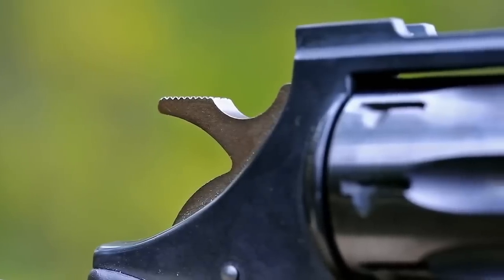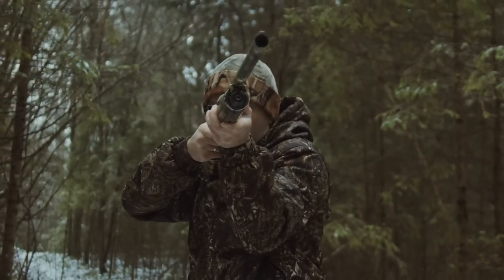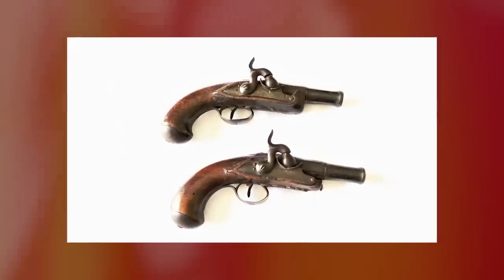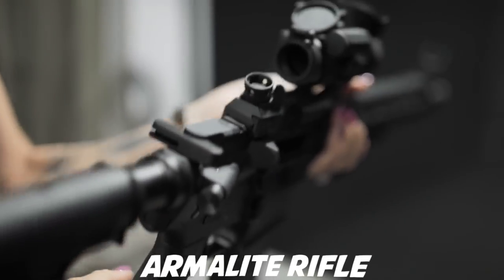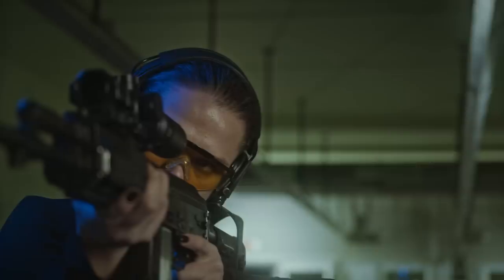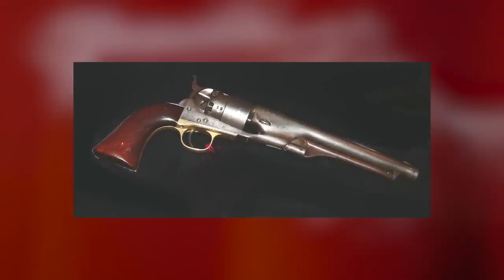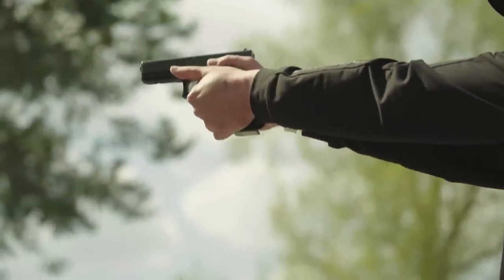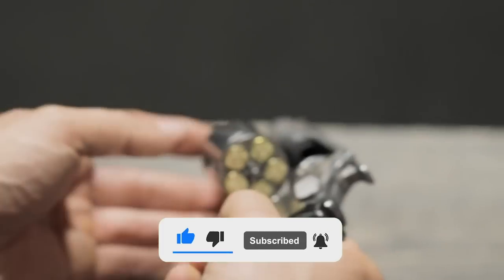5 Guns to Buy NOW Before a BAN in USA 2024 Review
5 Guns to Buy NOW Before a BAN in USA 2024 Review

Number 5. Thompson/Center Arms Encore Muzzleloading Rifle  ($1,300)
Muzzleloaders receive a bullet and propellant -- gunpowder -- through the muzzle, rather than through the breech, as is the case with modern firearms. Think of the long-barreled Springfield M1855 used during the American Civil War, and you'll get the idea. In fact, many still regard Springfield rifle-muskets as some of the finest weapons ever made. Repeaters, such as the lever-action Spencer and Henry rifles, gradually replaced muzzleloaders in the late 1800s. They were in turn usurped by more advanced bolt-action rifles of World War I. For many years, few people beyond gun collectors and re-enactors sought out muzzleloaders. But two recent trends have renewed interest in this traditional gun. The first is the addition of primitive-weapons-only seasons in regions where whitetail deer populations have soared. The second is the introduction of improved rifle designs.

Number 4. Remington Model 870 Pump-Action Shotgun  ($500)
Unlike rifles, which have grooves cut into the inside of their barrels, shotguns are smoothbore firearms. This design makes it possible to shoot multiple projectiles, most often large pellets (buckshot) or small beads (birdshot), in a conical spray that can be devastating at close range. Shotguns can even fire less lethal rounds, such as rock salt or miniature tear gas grenades, to help control crowds. Flintlock shotguns were popular in the 18th century. The blunderbuss, a shotgun with a flared muzzle, was a favorite among coachmen who needed to repel highway bandits. Coachmen also made good use of the "coach pistol," which resembles today's sawed-off shotgun. But the real coming of age for shotguns came in the 1880s, when gun makers introduced pump-action models. Pump-action shotguns have a tubular magazine under the barrel that holds six or seven rounds. The user simply slides the forestock to chamber a new round.

Number 3. Bushmaster AR-15 Semiautomatic Rifle  ($1,200)
The AR-15, which designates a rifle platform, not a specific manufacturer's model, remains a controversial weapon. Why? Many people mistakenly believe that "AR" stands for "assault rifle." In reality, the AR-15 is a semiautomatic rifle, which means it fires one round with each pull of the trigger. The "AR" actually stands for "ArmaLite rifle," the company that invented the design in the 1950s. ArmaLite's chief engineer, Eugene Stoner, sought to develop a revolutionary weapon, one that was lighter and offered less recoil. His early efforts resulted in the AR-10, which weighed less than 7 pounds. U.S. Army officials asked ArmaLite to downsize the AR-10 in 1956, leading to the AR-15.

Number 2. Smith & Wesson Model 10 Revolver  ($812)
When most people form a mental image of a gun, they see a revolver. And for good reason: Since the 1800s, millions of these simple, rugged, easy-to-use weapons have been used by pioneers, gunslingers, soldiers, police officers, homeowners and, of course, criminals. Over the years, the basic design of revolvers has changed little. They have a cylinder containing multiple chambers, each of which holds a round. When the trigger is pulled, the cylinder rotates and a new chamber lines up with the barrel. In single-action varieties, the user must manually cock the hammer before firing. In double-action varieties, the user pulls the trigger to rotate the cylinder and draw the hammer back to a cocked position.

Number 1. Colt M1911  ($1,500)
Although revolvers functioned admirably, military personnel and gun enthusiasts wanted more. In particular, they wanted two things revolvers couldn't deliver -- faster reloading and greater capacity. Gun engineers designed the pistol to accommodate both of these requirements. A pistol is a semiautomatic handgun with a magazine that slides into the grip. It also tends to be lighter and more compact than a revolver. When a pistol is fired, some of the energy is used to eject the spent cartridge and load a fresh one from the magazine. The magazine commonly holds seven to nine rounds, but some current models hold 17, 19 or even 33 rounds.